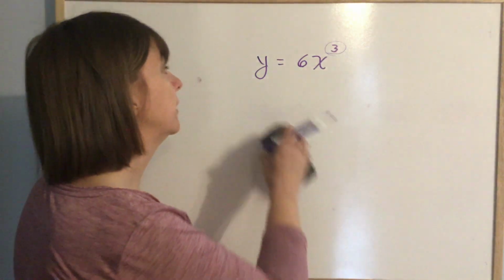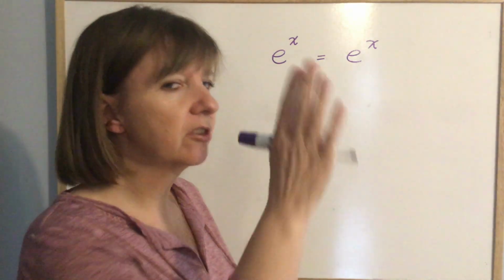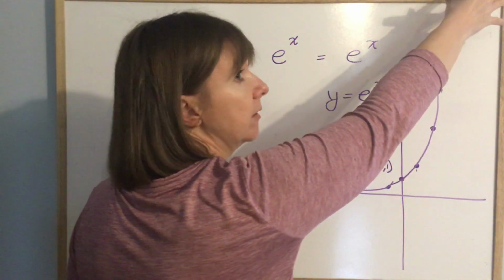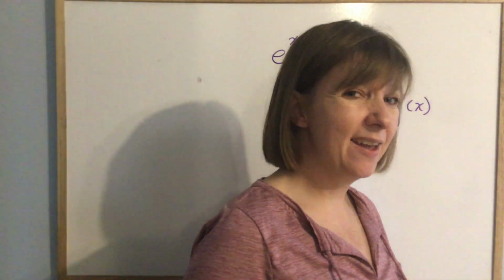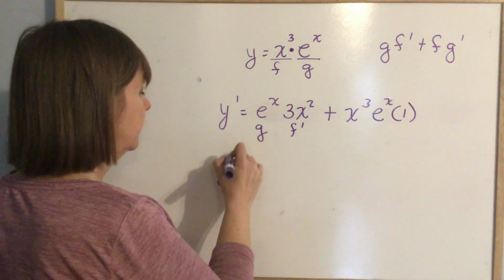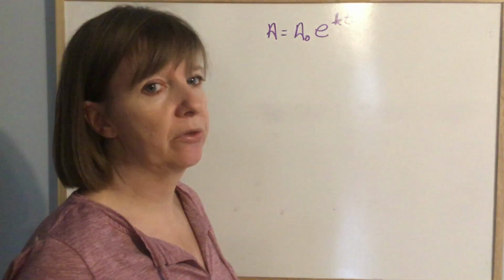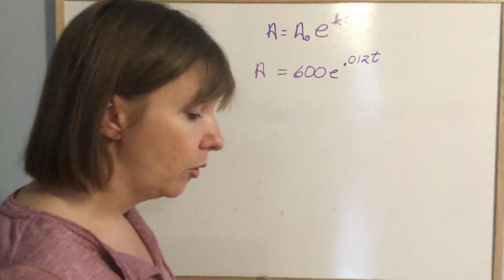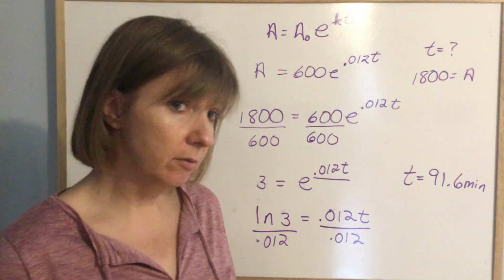May 13 Calculus logs